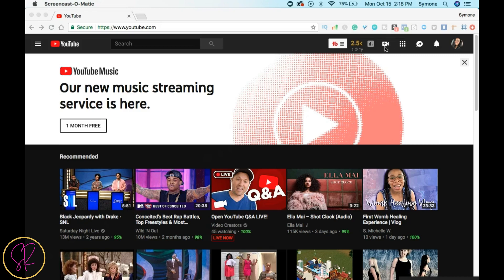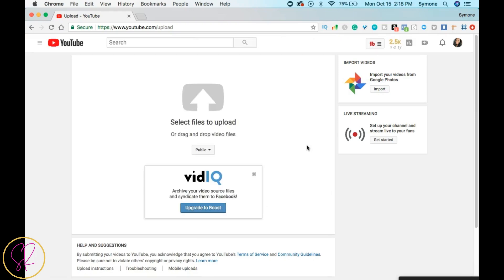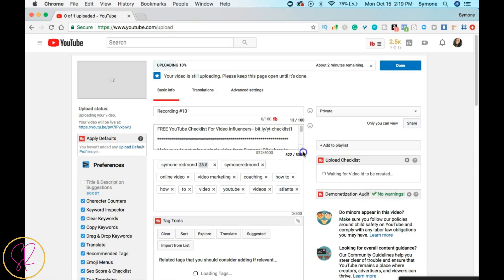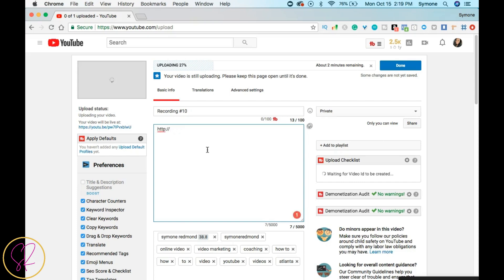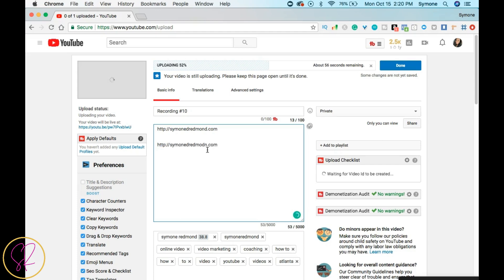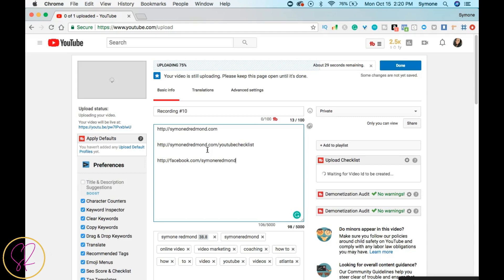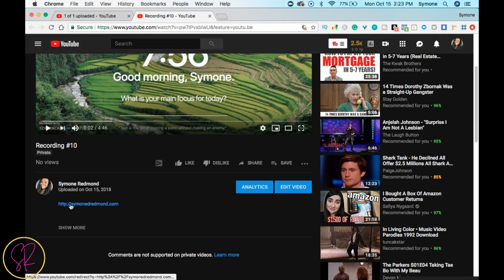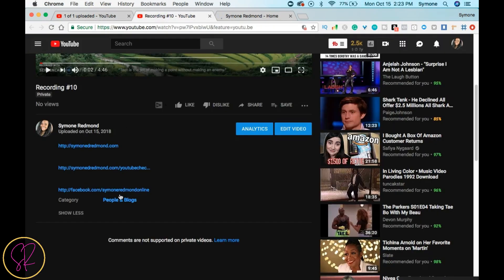How To Add Links In Your YouTube Description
HOW TO ADD LINKS IN YOUTUBE DESCRIPTION //

Download my YouTube Chanel Audit Checklist for tips on how to get your channel started and how to set it up to attract your audience!

Lighting
ESDDI Photography Soft Box Lights

Tripod
ESDDI Camera Tripod

---Be sure to follow me on your favorite social media platform!---

In this video, Symone talks about how to add links to your YouTube description. If you want to make the best youtube description, then this video will show you can accomplish that. This video will also show you how to create clickable links to your YouTube video description so that you are able to generate leads from your videos as well as an affiliate income.